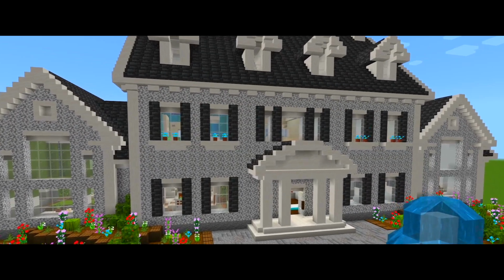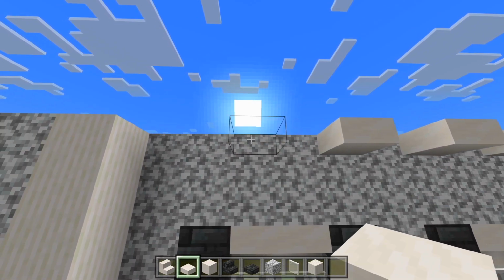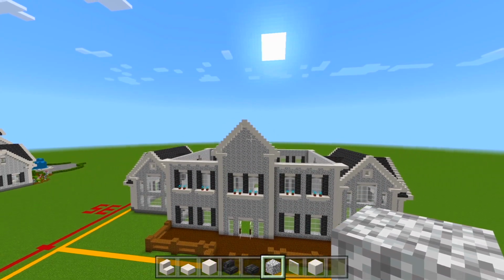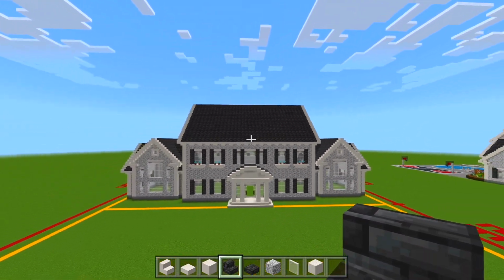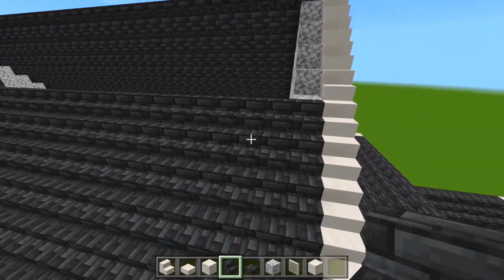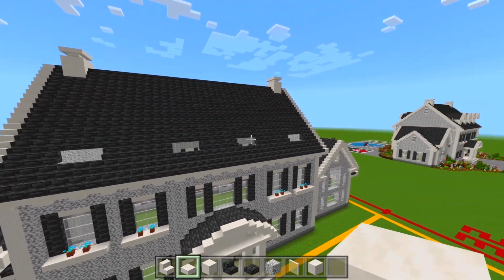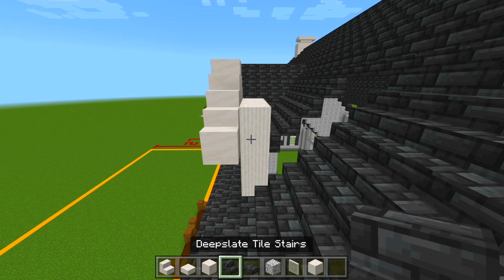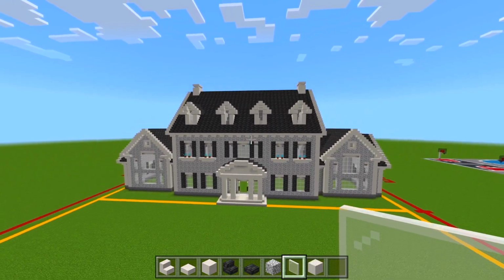Minecraft: How to Build a Mansion 7 | PART 3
Here in part 3 for this step by step minecraft tutorial on how to build a mansion, I will be showing you how to do the roof for the main section of the house, which then completes the main exterior.